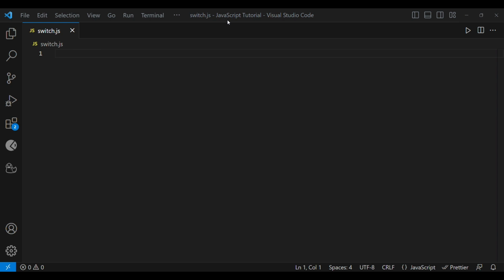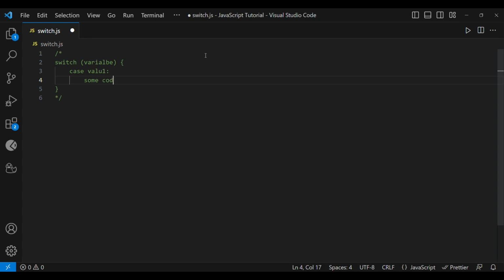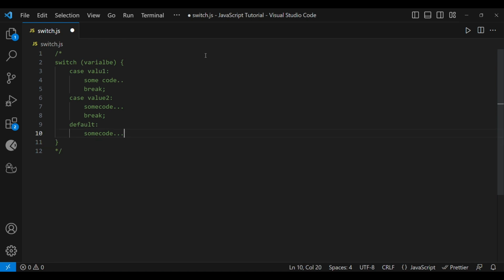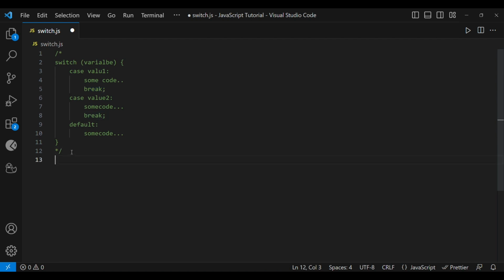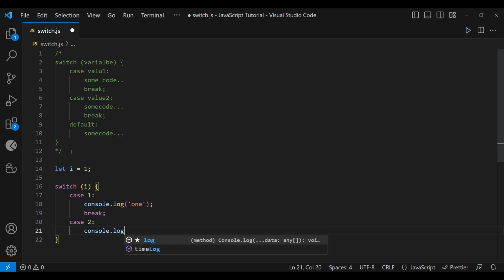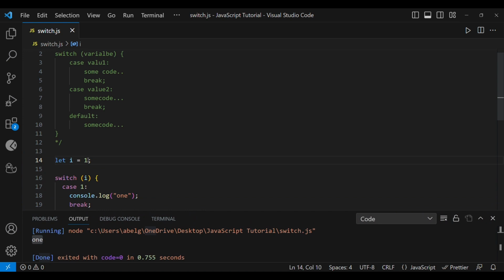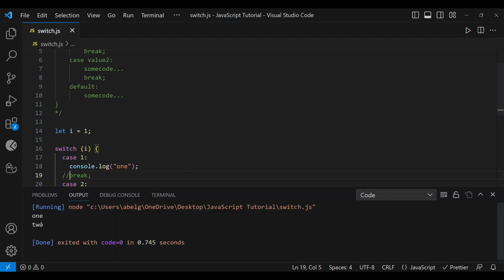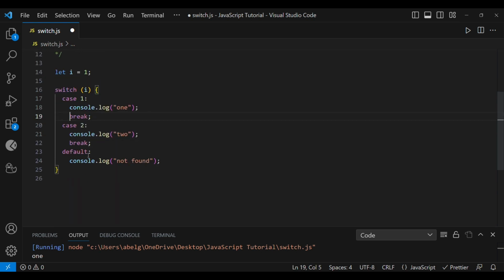Switch Statement in JavaScript Explained with Examples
Switch Statement in JavaScript Explained with Examples. Welcome to this comprehensive JavaScript switch statement tutorial! If you've ever wondered how to efficiently control the flow of your code based on different conditions, you're in the right place. In this video, we'll dive deep into switch statements in JavaScript. From understanding the syntax and learning through practical switch case examples to exploring the nuances of multi-case statements and utilizing the powerful default case, you'll gain a solid grasp of this essential programming concept. We'll also tackle the age-old debate of switch vs. if-else in JavaScript to help you make informed decisions. Additionally, we'll cover case break fall-through, code branching, and the fundamental rules governing switch statements. Whether you're a beginner eager to learn or a seasoned developer looking to optimize your code, our guide to JavaScript switch statements will equip you with the knowledge to handle various options and conditions effectively. Let's navigate the world of conditional programming together and unlock the potential of switch statements!